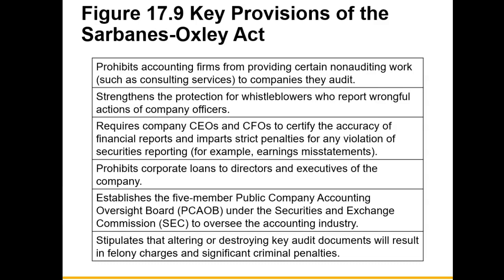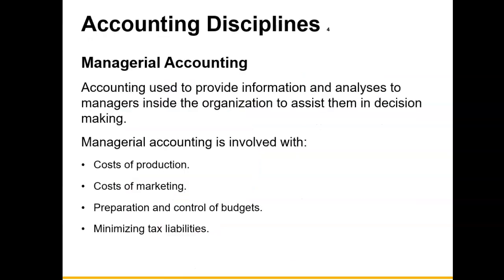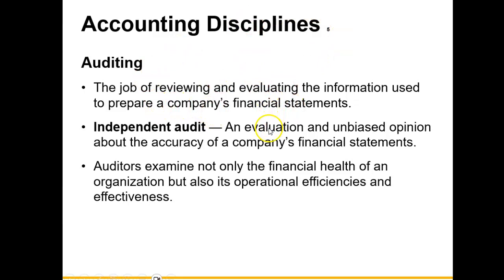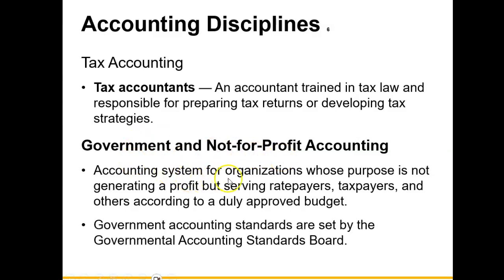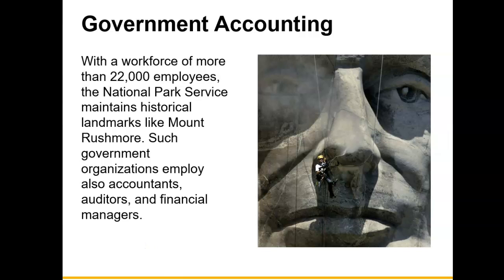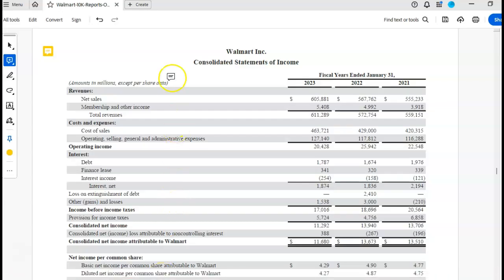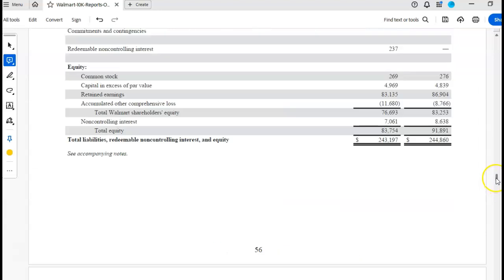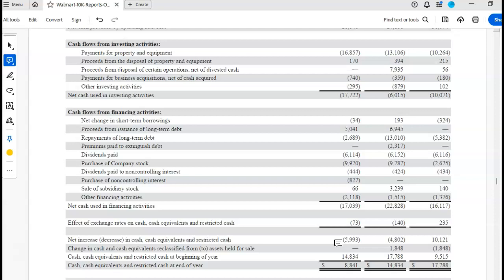Chapter 17 Intro To Bus - Conclusion